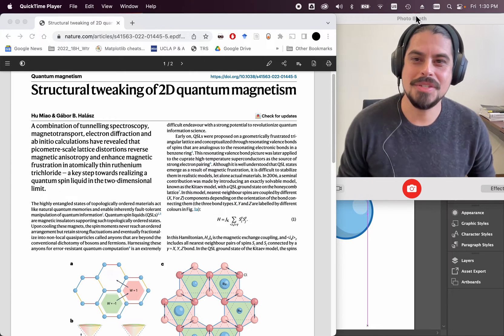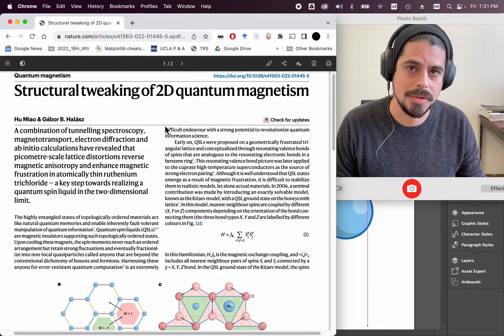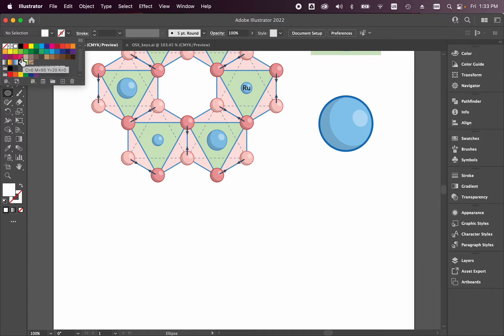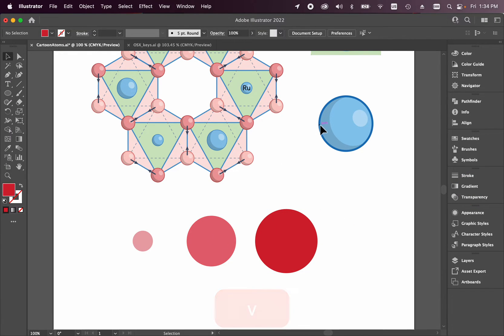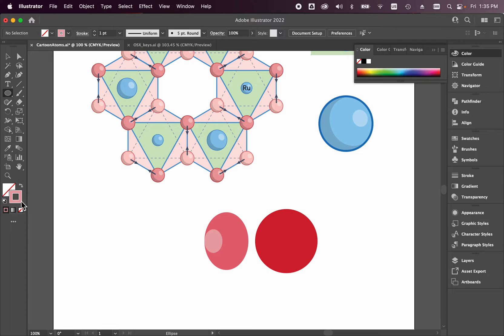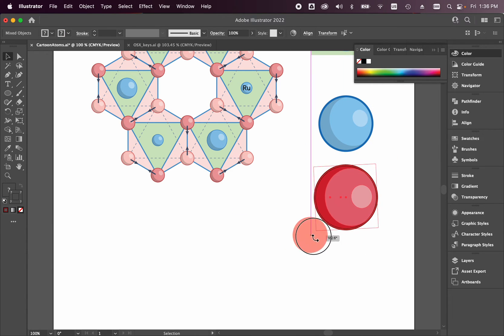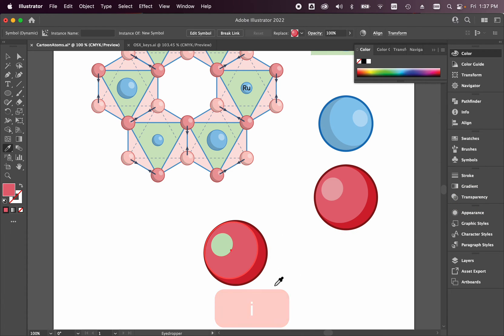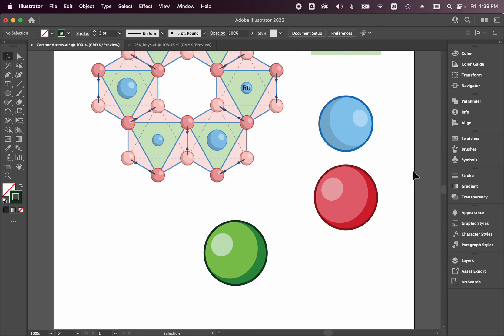Creating Cartoon 3D Atoms on Adobe Illustrator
A very brief video on how to quickly create nice cartoon-like 3D atoms using Adobe Illustrator and how to easily edit and re-use them in the future.

The inspiration for this video came from this Nature Materials News & Views article by Miao, H. & Halász, G.B. "Structural tweaking of 2D quantum magnetism," Nat.

Based on original research from folks from the Wake Forest Univ, Univ of Michigan, and Univ of Waterloo: Yang, B., Goh, Y.M., Sung, S.H. et al. "Magnetic anisotropy reversal driven by structural symmetry-breaking in monolayer α-RuCl3," Nat.